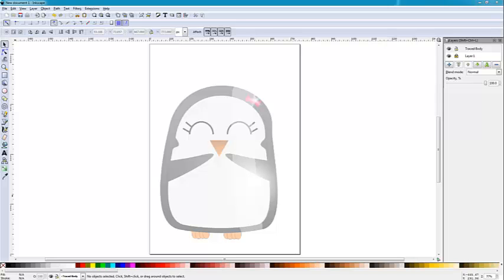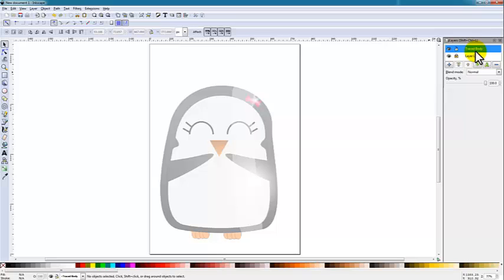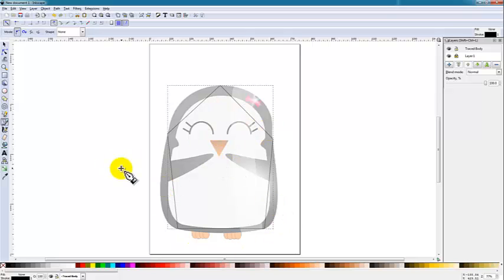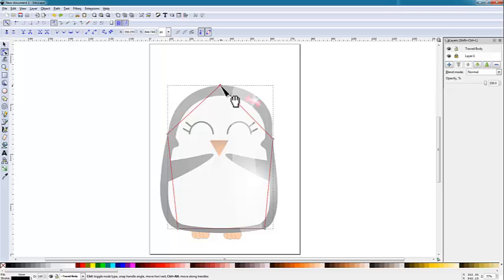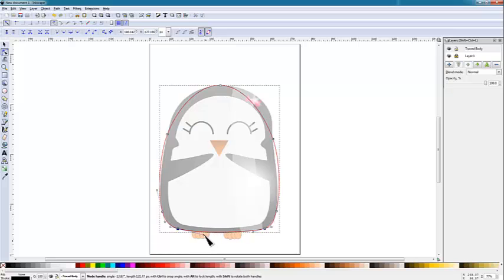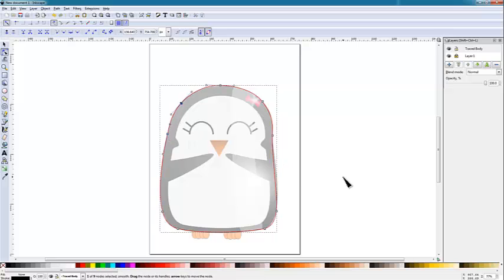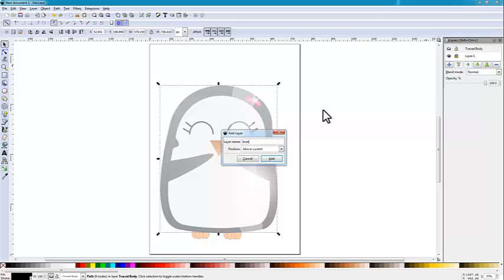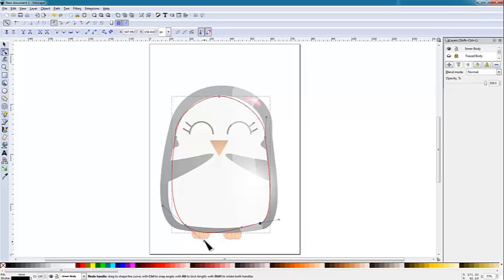Tracing in Inkscape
Tracing in Inkscape using the Bezier (Pen) tool.